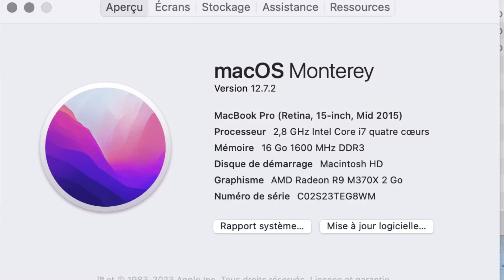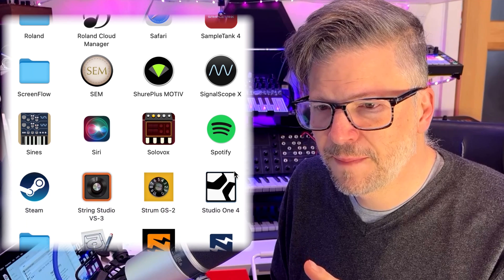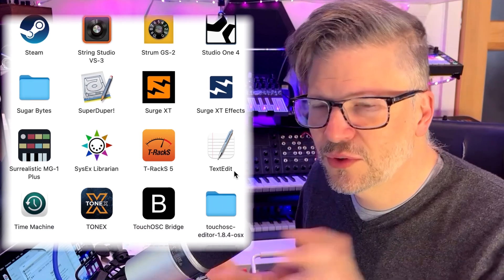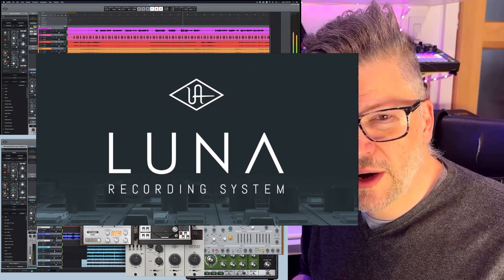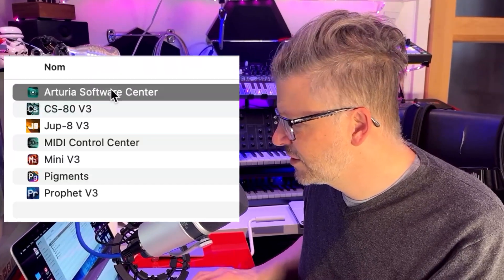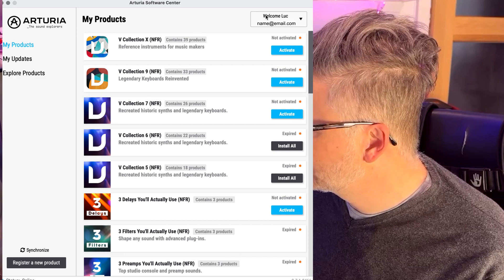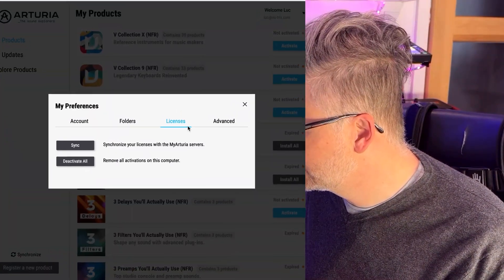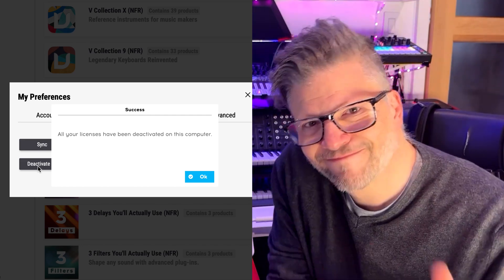Apple Silicon & music production - which apps will go + Salvage your licenses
Apple Silicon & music production - what apps will go + Salvage your licenses
When migrating from a MacBookPro intel i7 to a Apple Silicon Pro chip we have to expect that some apps will stop working. Can we still run Intel apps on Apple Silicon? Yes!
And don't forget to salvage your app's authorisation licenses before getting rid of your old computer. In this video I go through all that .

-49 Percussive samples from my BassStation II, Volca Beats and iPad apps
-64 percussive native Circuit Patches
-64 samples

Timestamp
00:00 Introduction
01:55 from Intel i7 to M1Pro
04:57 Apps migration
10:36 Changing my post audio tools
15:43 Deauthorizing your licenses